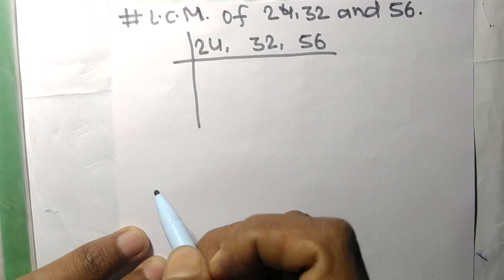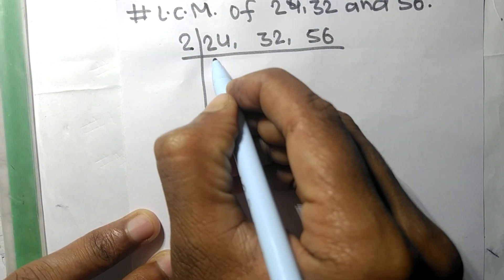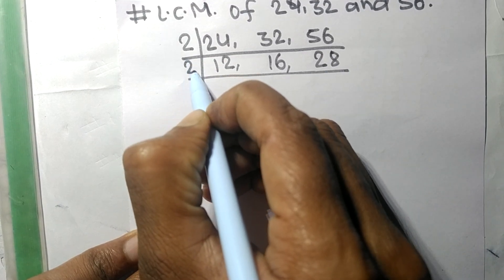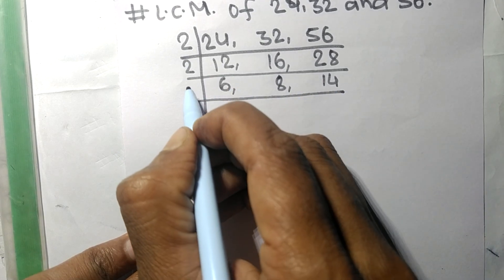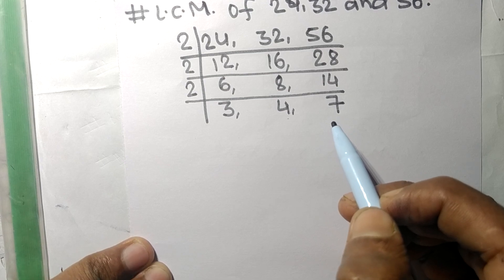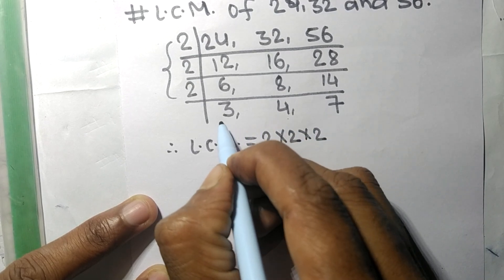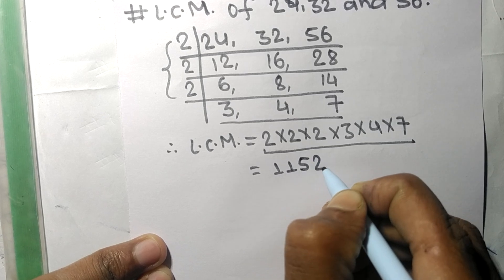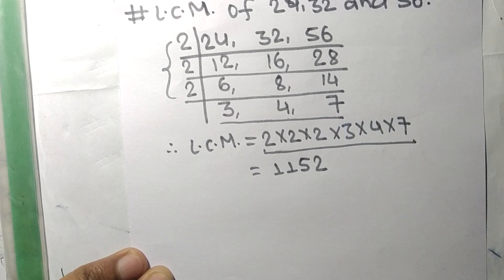L.C.M. of 24 32 and 56